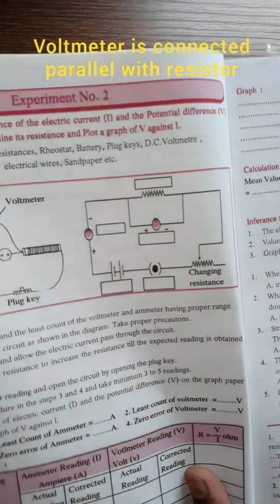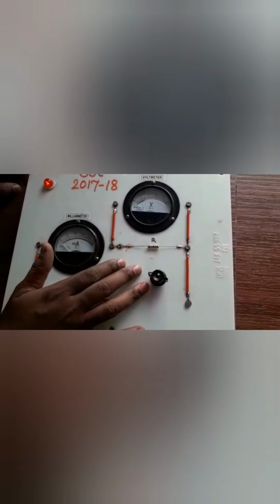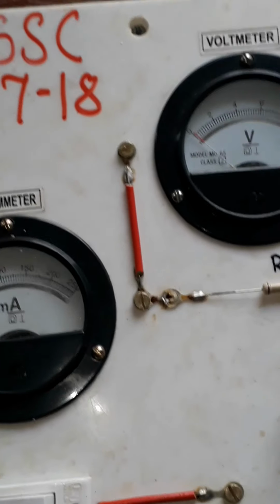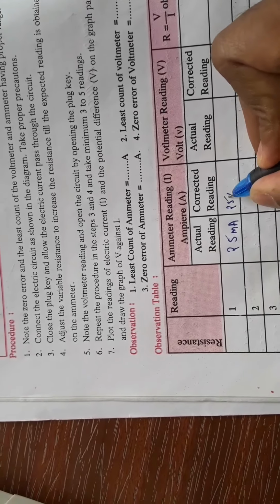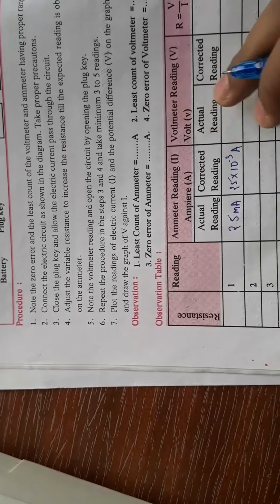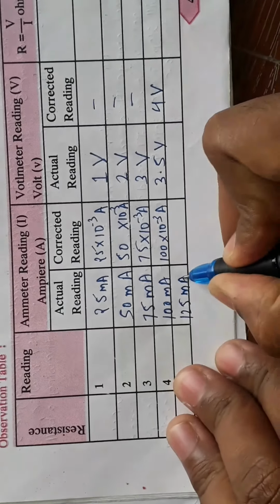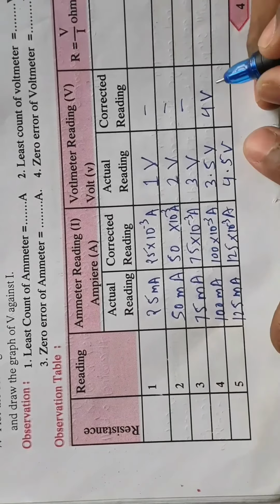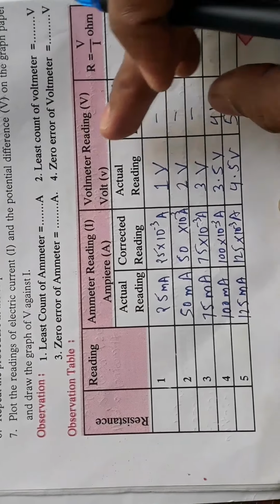Experiment no. 7: Verification of Ohm's law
Science 1
Experiment No. 7
To verify Ohm's law